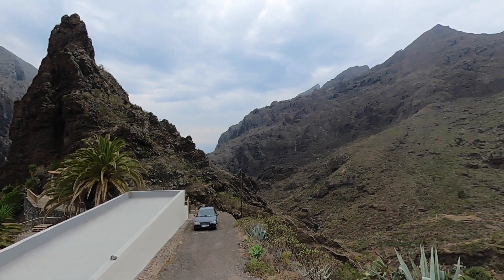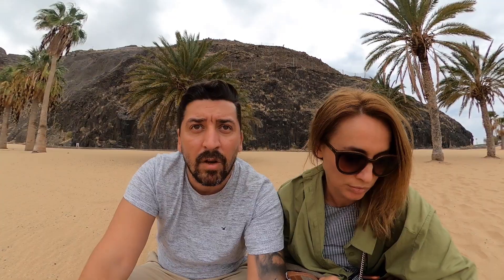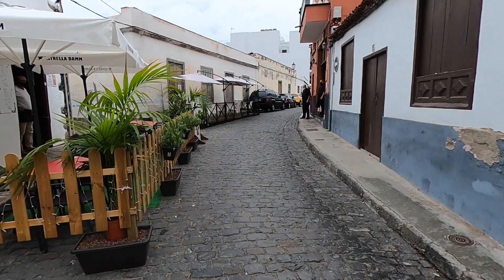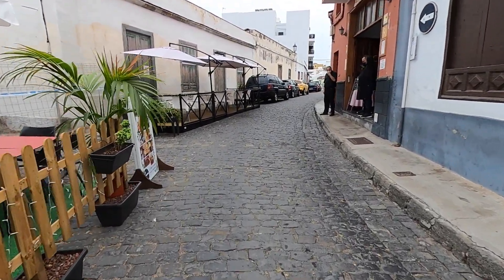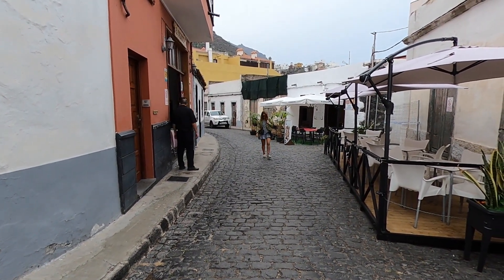MOVING TO TENERIFE - 2 MONTHS AFTER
Moving to Tenerife, how is our Life 2 months after. Living in Spain and moving to Spain or canary islands 2021 can be a challenge so everyone should weigh the negative and positive arguments :)

living in spain
tenerife travel guide
tenerife 2021
santa cruz de tenerife
tenerife vlog
moving to tenerife
digital nomad
costa adeje